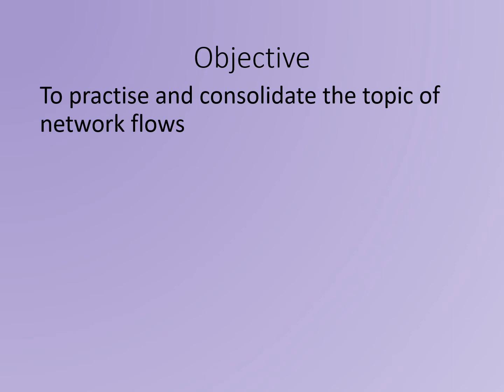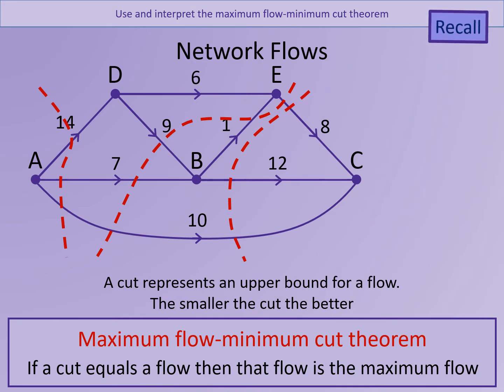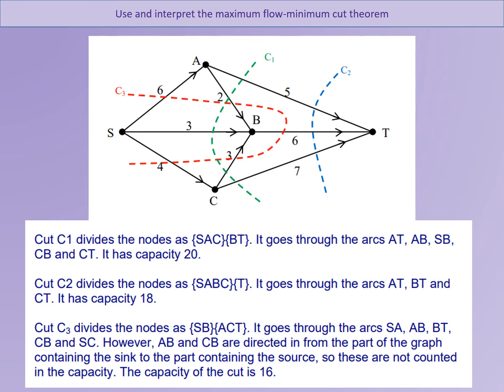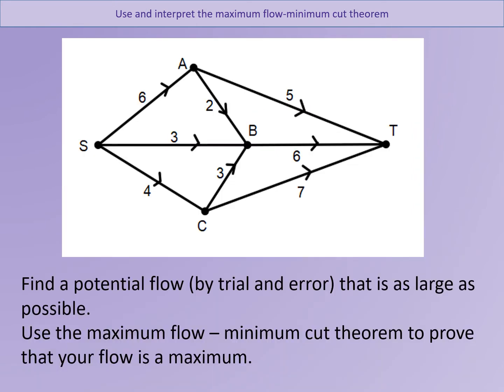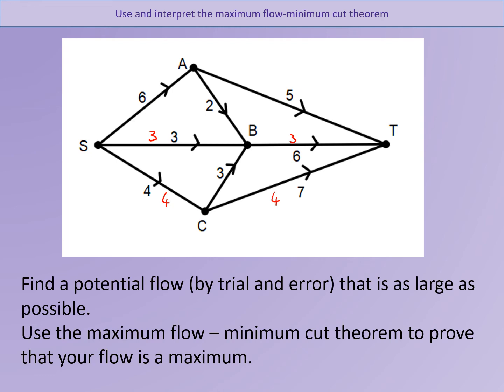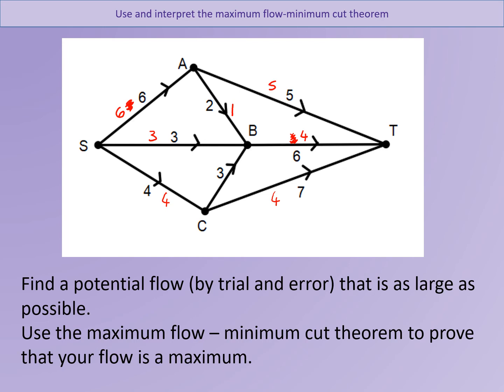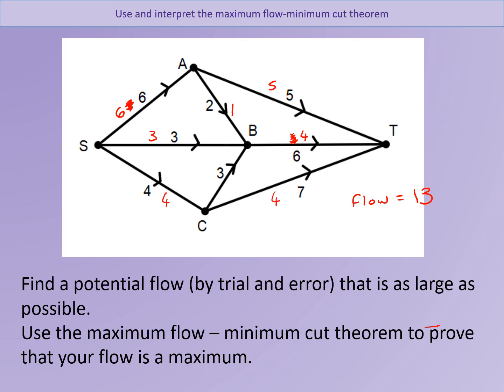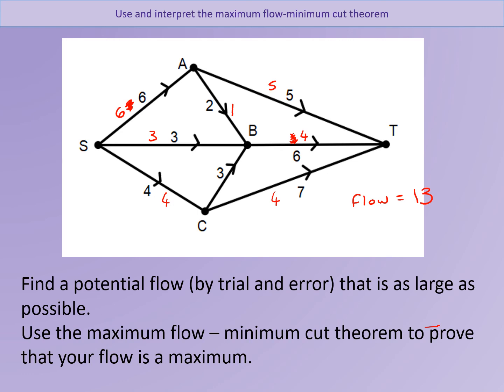VO Week 14 1b Further Network Flows